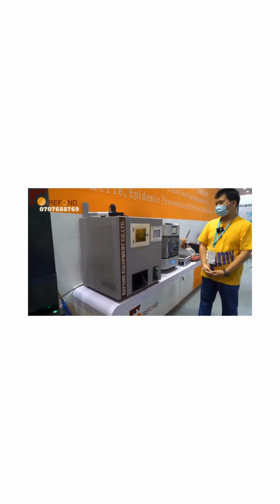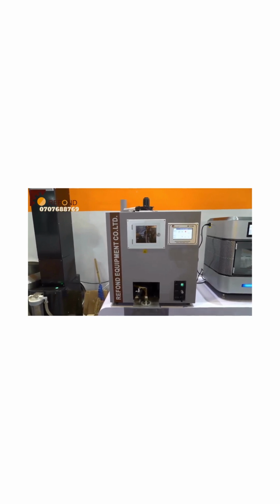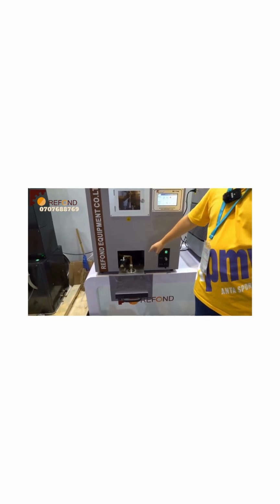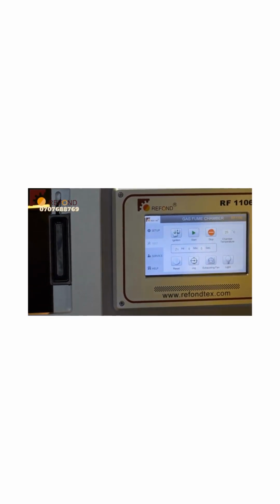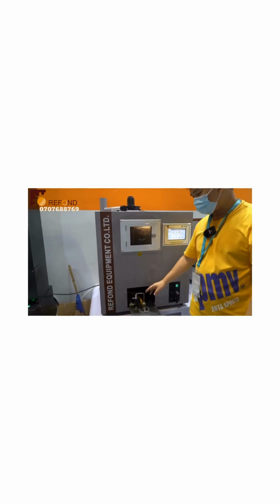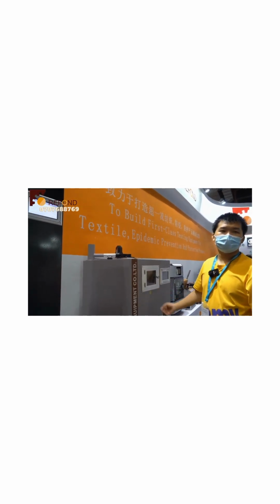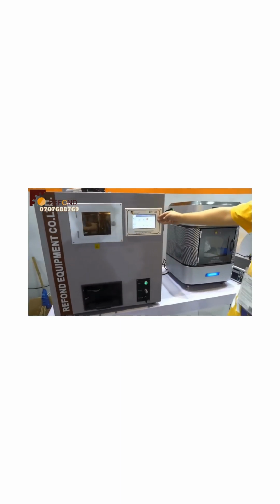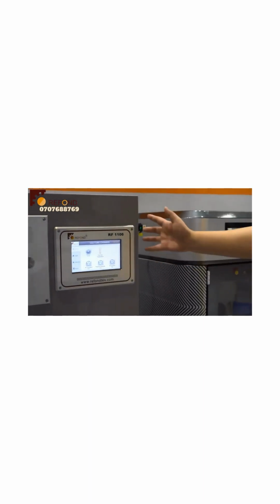Buồng hút khí RF1106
🌾Buồng hút khí RF1106 được sử dụng để xác định độ bền màu của hàng dệt may khi tiếp xúc với các oxit nitơ trong khí quyển có nguồn gốc từ quá trình đốt cháy khí tinh khiết về mặt hóa học.
🌾Thiết bị đáp ứng theo tiêu chuẩn AATCC 23, ISO 105 G02, GB/T 11039...
👉 Hàng được nhập khẩu và phân phối trực tiếp tại công ty Viên Viên.
🌾CÔNG TY TNHH TM DV VIÊN VIÊN 🌾